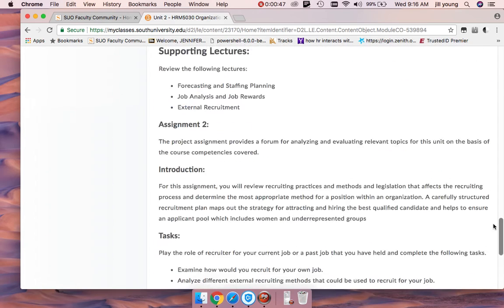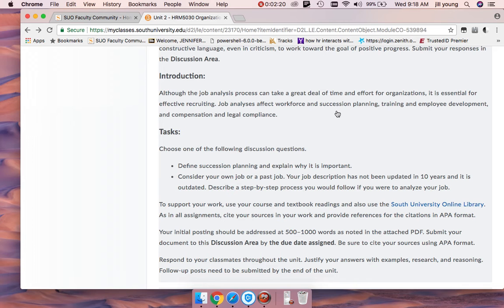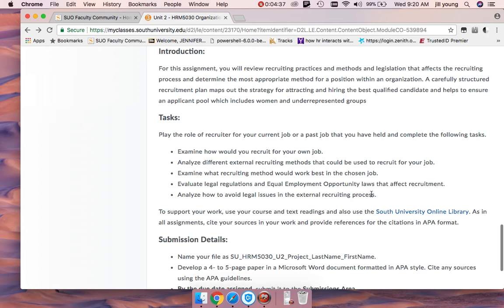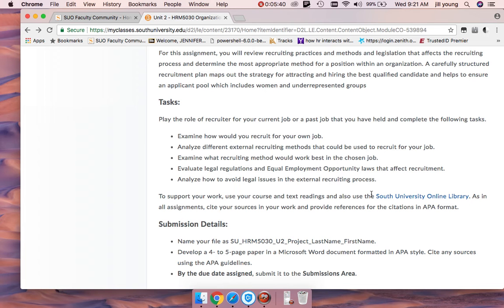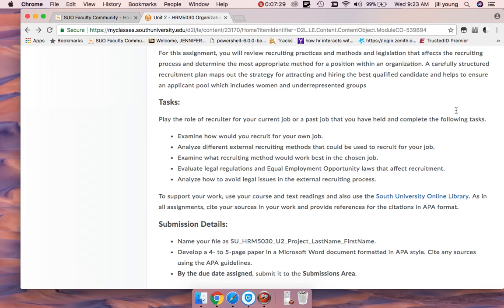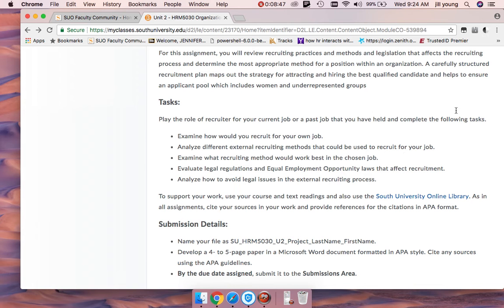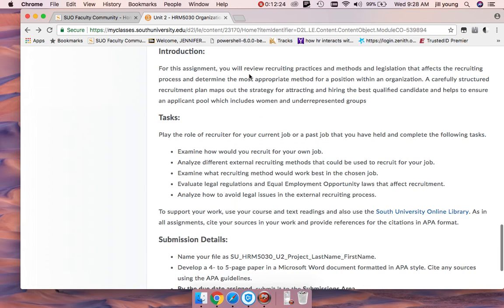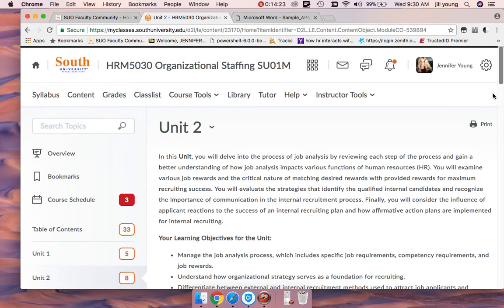Unit 2 Overview